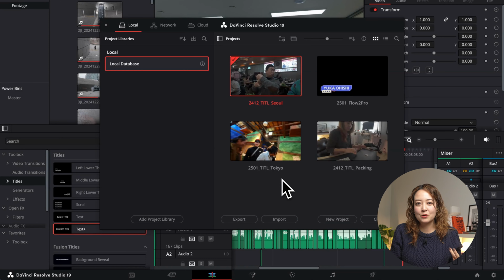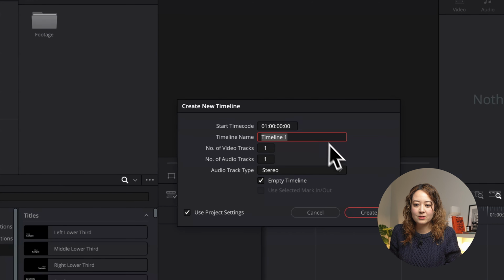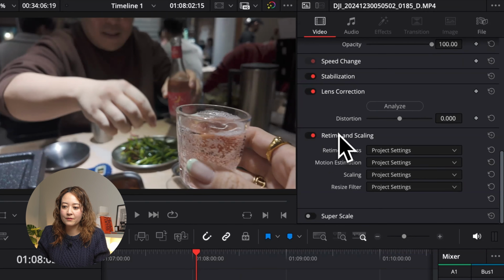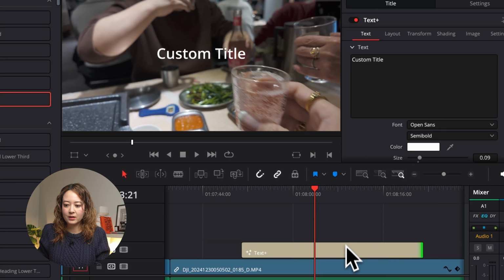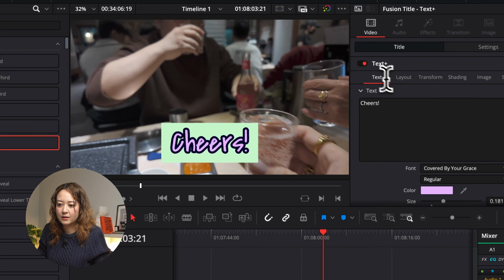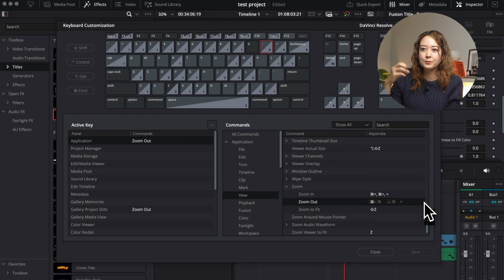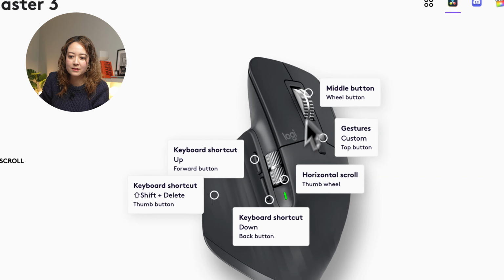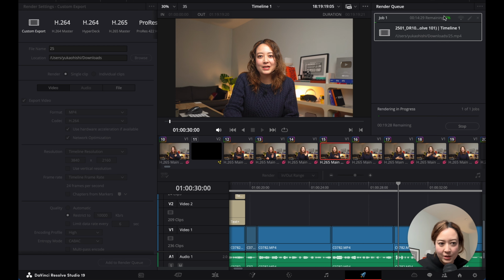No CapCut? No Problem. DaVinci Resolve 101 for Creators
Learn the basics of DaVinci Resolve in 20 mins!

My favorite mouse!

Chapters
00:00 Intro
00:44 Why DaVinci Resolve?
02:05 Getting started
08:44 Captions
13:56 Keyboard shortcuts
18:39 Exporting
19:48 the end!